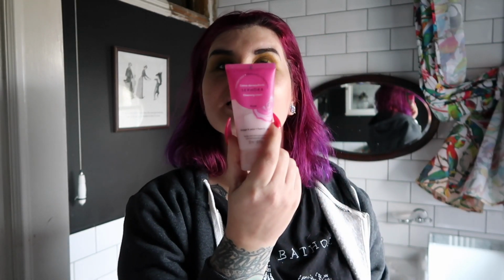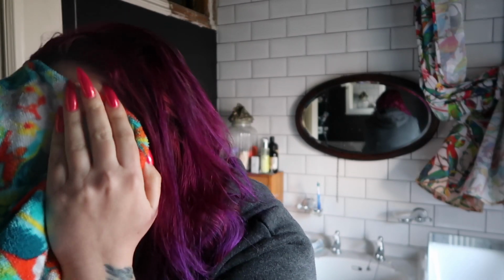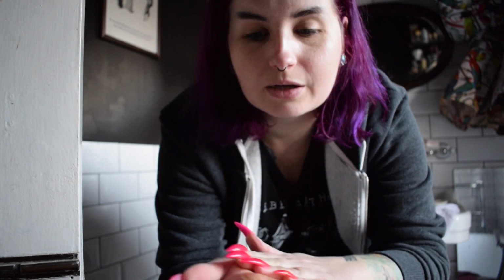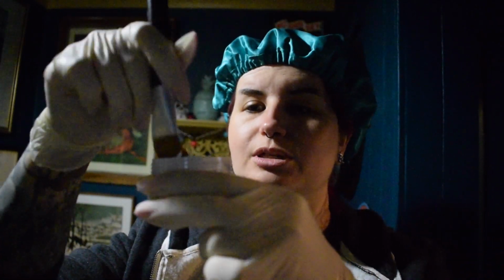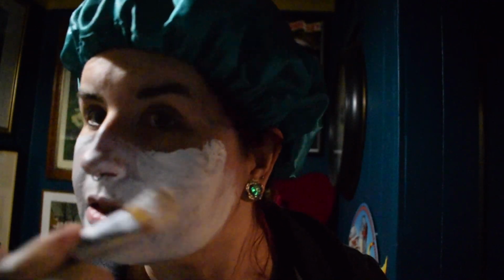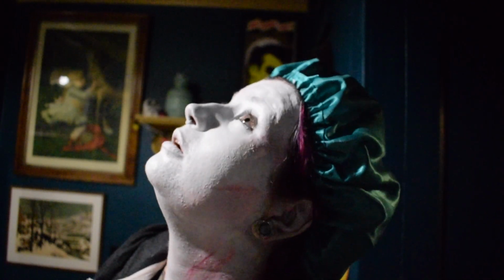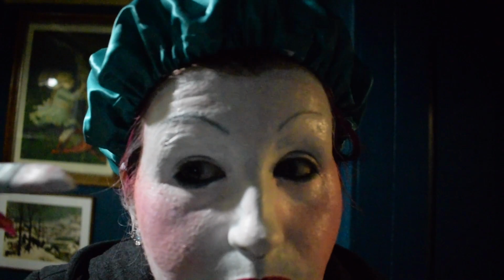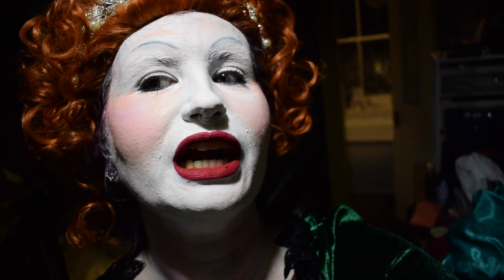Queen Elizabeth 1 makeup tutorial - Historical glow up - Deadly Beauty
How exactly did Queen Elizabeth do her make up? In today's video I make lots of life decisions I regret!
I recreate Elizabeth's makeup with as much accuracy as possible without poisoning myself (apologies if you came here for that but you won't be seeing it today).
I try out skincare from the time, try brightening my eyes and paint literal egg onto my face!!

All in all i' very pleased with how it turned out but not so pleased that my face is still flakey so I hope you appreciate the commitment! But more importantly, I hope you enjoy!!

Make sure you check out the Macabre London Podcast if you haven't already and please see below for how you can support me making silly videos like this along with coming to see what else I get up to on my socials!!

You can now watch our episodes! There are hosted versions of each podcast available on YouTube by me, your host Nikki Druce! Featuring photos and pictures to really set the scene and to bring the episodes to life. or death in some cases.
Just search Macabre London podcast on the YouTube website and you’ll find the show.  As we’re brand new on YouTube we’d love it if you could share the show around so we can reach more people.

It helps people to find the podcast which helps the Macabre Family grow! Please leave us a review, this also helps us to be discovered on iTunes and helps you guys in turn as more listeners helps the podcast grow into something bigger and better!!

All stories in this episode were written and researched by Nikki Druce and are not to be reproduced in any aspect without consent.

You can find Macabre London online @macabrelondonpodcast across Twitter, Facebook and Instagram.

Music
Additional music by Ben Sound